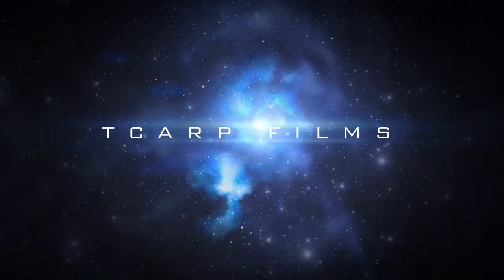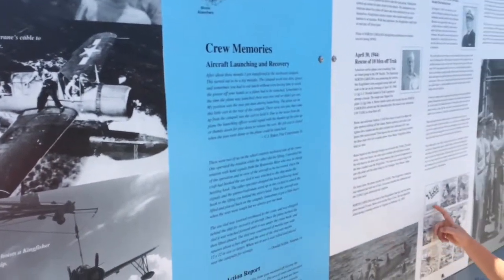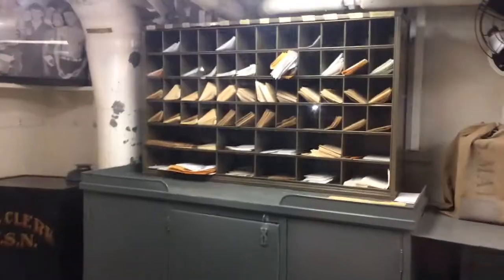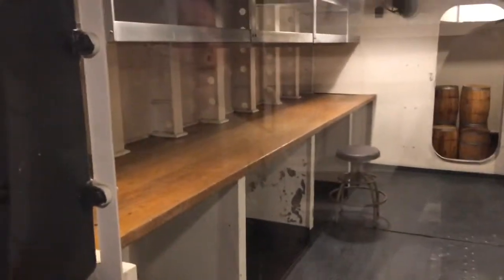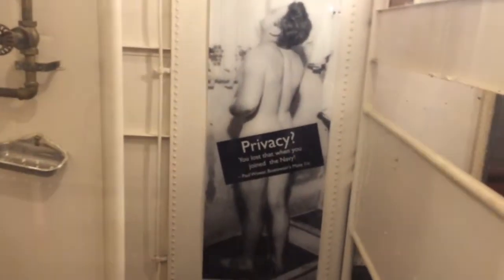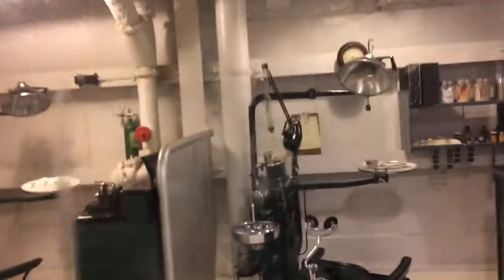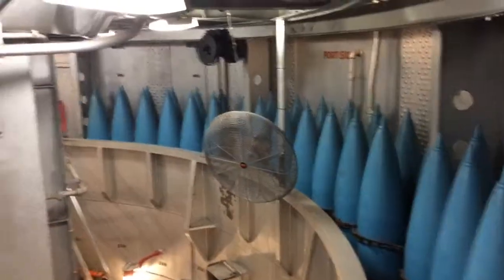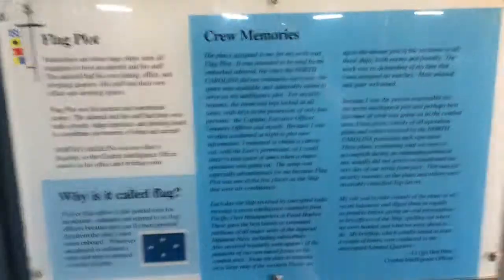The Battle Ship North Carolina by Tcarp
The Battle Ship North Carolina